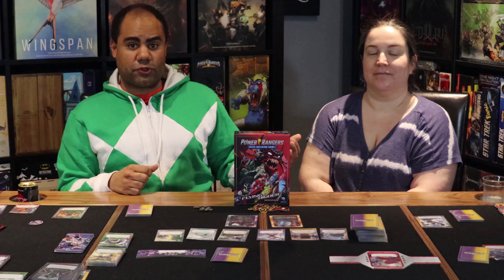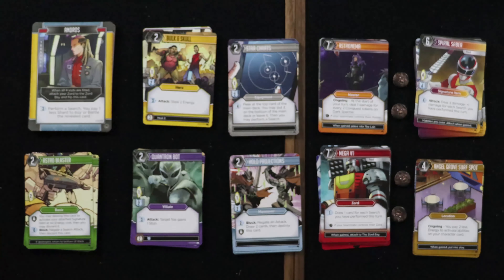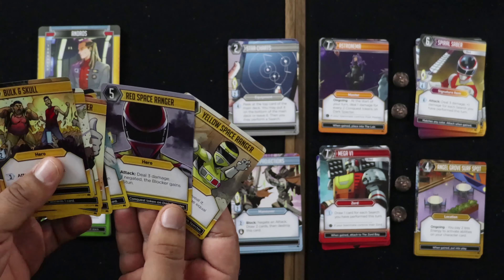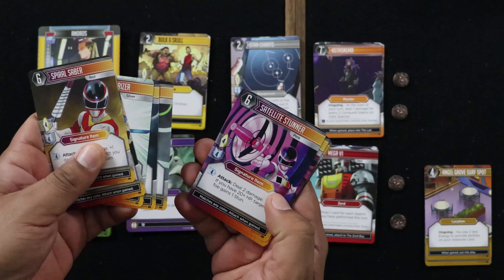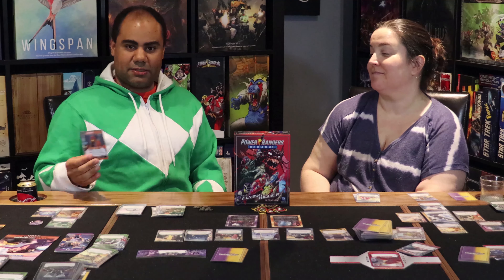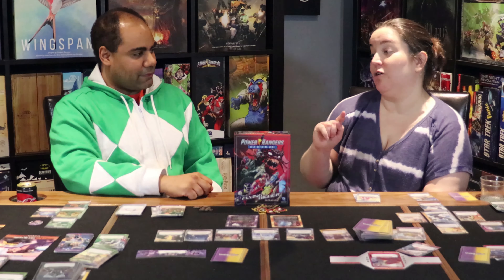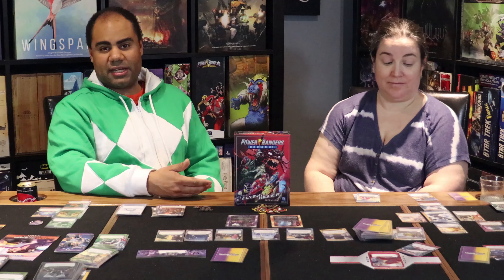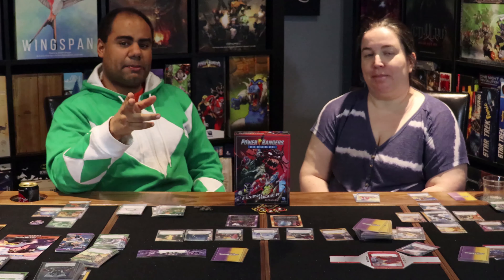Power Rangers Deck - Building Game Flying Higher Review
What up Gamers! Today we are reviewing The Power Rangers Deck-Building Game Flying Higher Expansion by Renegade Game Studios designed by Matt Hyra. Below are Time Stamps to help you navigate the video followed by a brief description of the game itself.

Time Stamps
0:00           Video Start
0:11           Intro
2:03           Components
9:06           Review
16:59         Outro

It's Morphin' Time! Or is it time to conquer the world instead?

Power Rangers: Deck-Building Game is a competitive deck-building game that pits 1-2 heroes against 1-2 villains. In this asymmetrical game, the hero and villain sides play a bit differently, but in the end, they both have the same goal: Crush your enemies!

During your turn, you play cards to generate shards and energy. You use shards to buy cards or battle adversaries and gain rewards. You can attack the opposing team using attack cards, and when you are attacked, you can defend with block cards. At the end of your turn, you perform any "end of turn" actions, discard cards played that turn, take one damage for each adversary in "The Grid", then refill your hand to five cards.

The first side to reduce their opponent's hit points to 0 wins.

Let’s Rocket!

Zordon has been captured! Led by Astronema, the Princess of Evil, the forces of Dark Spector are spreading out to conquer the galaxy. Only Andros and his Space Rangers can save the universe from being plunged into darkness. Hop on your Galaxy Glider and rocket into action!

Play as Andros and his team of Space Rangers as they join the roster of heroes. Astronema and the lieutenants of Darkonda make their appearance as playable villains! Featuring new ways to play and win the game using the Dark Specter and Zordon objective cards!

This expansion requires the Power Rangers Deck-Building Game Core Set or Zeo – Stronger Than Before to play.

If you like what you see comment subscribe you won't have a friend turn on you nor will you have to explain just what that conference you attended was really about!